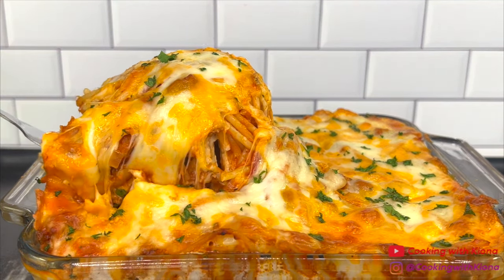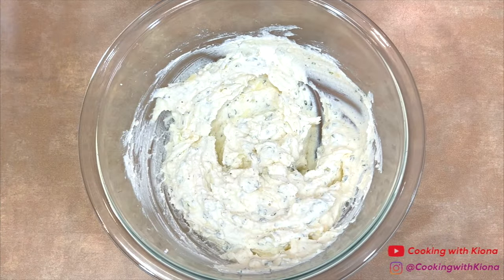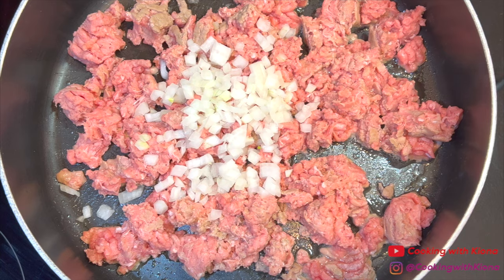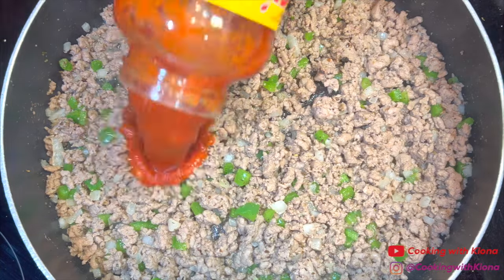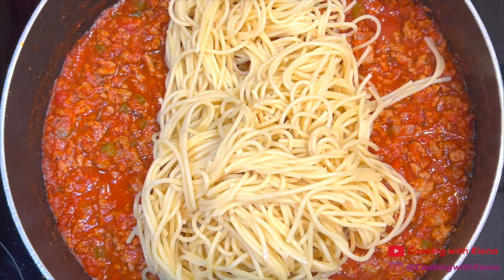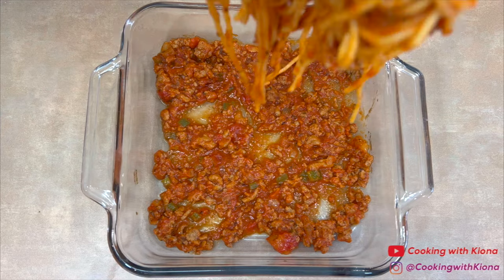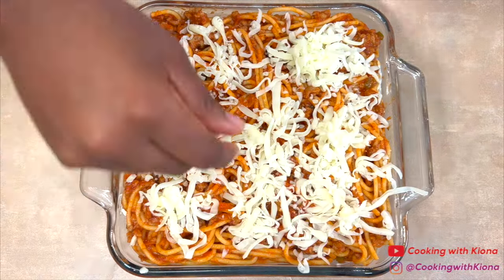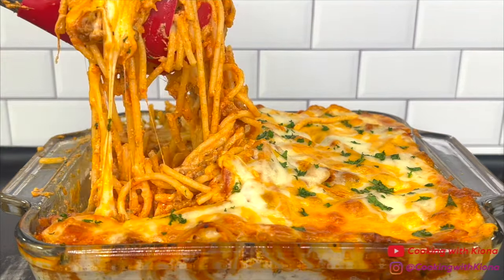HOW TO MAKE CHEESY BAKED SPAGHETTI!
HOW TO MAKE CHEESY BAKED SPAGHETTI! ~ In this video I will be showing you how to make cheesy baked spaghetti. Thank you for all of your support!

Ingredients ~
Cheese Mixture:
1 Cup Ricotta cheese
2 oz Cream Cheese
2 oz Boursin Garlic and Herb Cheese
1/4 Cup Mozzarella Cheese
1/4 Cup Parmesan Cheese
1/4 Tsp Salt
1/4 Tsp Pepper
1 Tbsp Parsley
Spaghetti:
Spaghetti Noodles
1lbs Ground Meat (I used Ground Turkey)
1/2 Cup Diced Onion
1/2 Cup Diced Green Bell Pepper
Season Salt
Pepper
Onion Powder
Garlic Powder
Creole Seasoning
Italian Seasoning
32 oz Tomato Sauce (I used Ragu Chunky Tomato, Onion, & Garlic sauce)
Shredded Sharp Cheddar Cheese
Parsley

Mailing Address :📦📬

9526 Argyle Forest Blvd , STE B2 #438